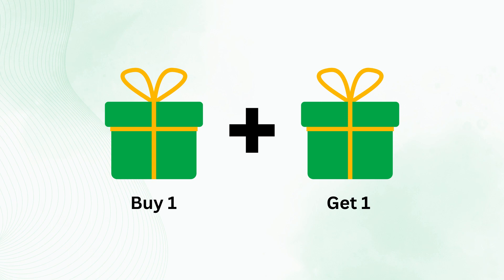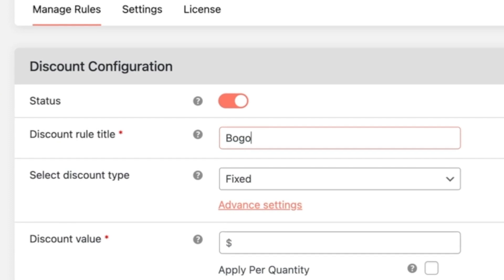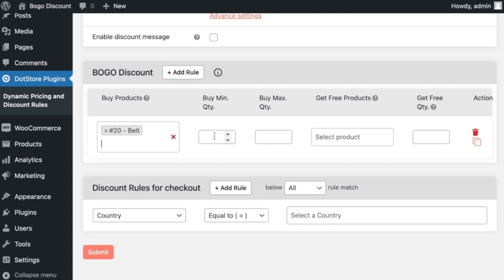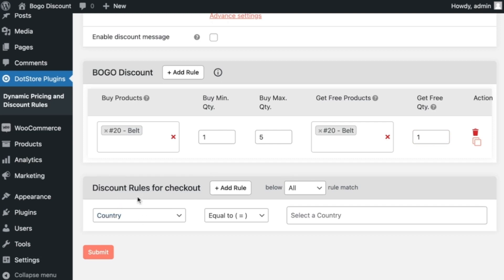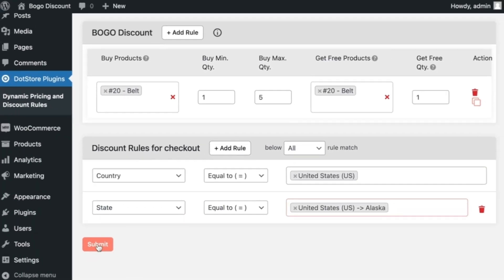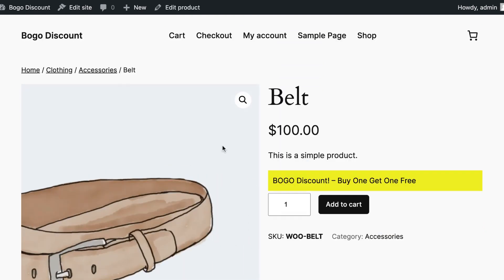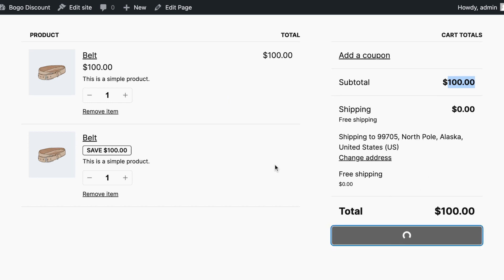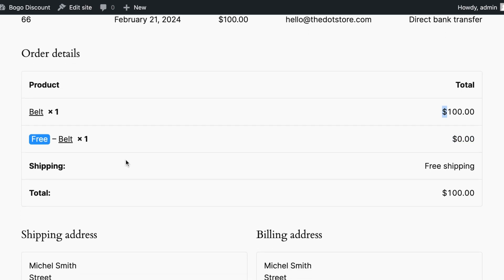How to Create a WooCommerce BOGO (Buy One Get One) Offer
Welcome to our step-by-step guide on creating a BOGO (Buy One Get One) offer using the "Dynamic Pricing and Discount Rules for WooCommerce" plugin! If you're looking to boost your sales with irresistible BOGO deals, you're in the right place.

🔧 Key Features Covered:

1. Understanding BOGO discounts and how they work.
2. Creating BOGO discounts with our plugin, effortlessly.
3. Seamless application of BOGO discounts on the front end for a delightful shopping experience.

1. WooCommerce store owners seeking to implement BOGO promotions.
2. Users of the "Dynamic Pricing and Discount Rules for WooCommerce" plugin looking for a comprehensive guide on BOGO offers.